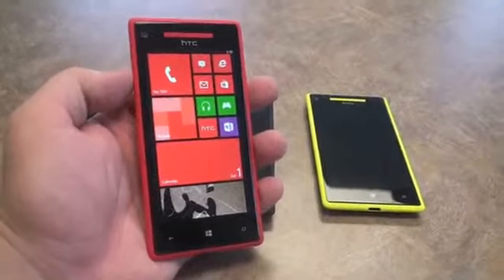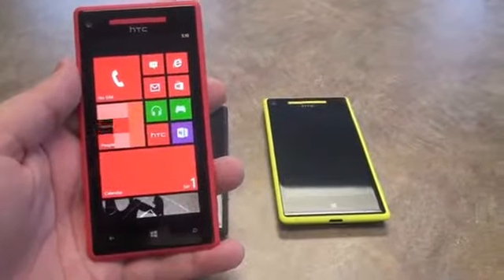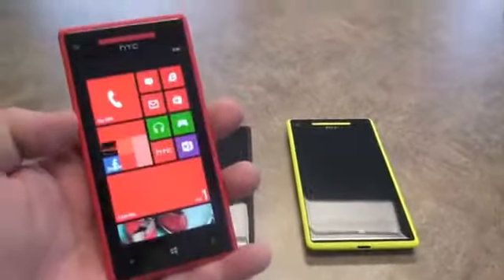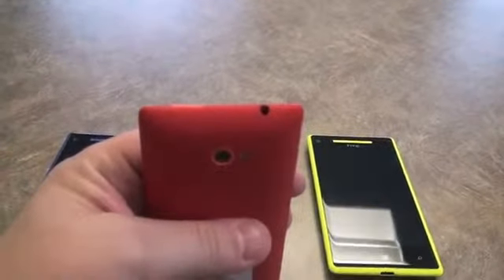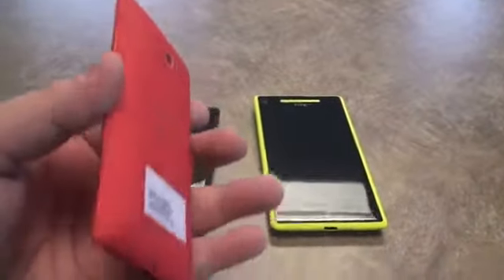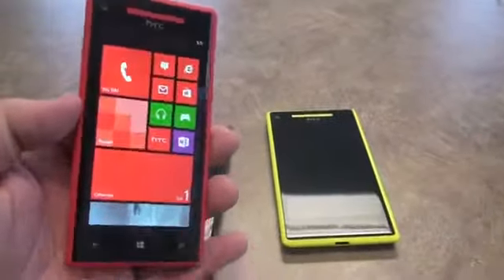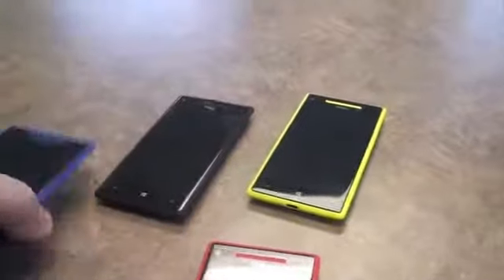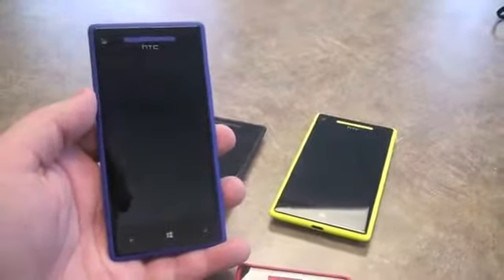HTC Windows Phone 8X Hands On